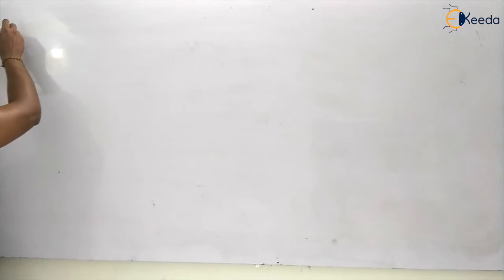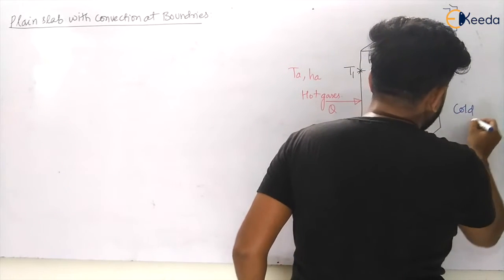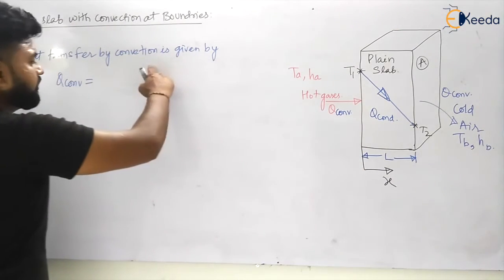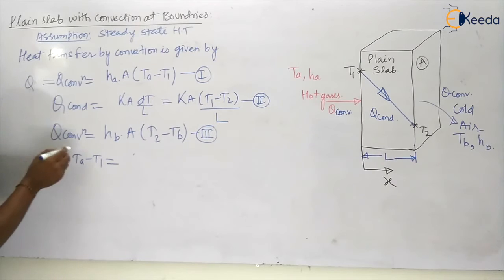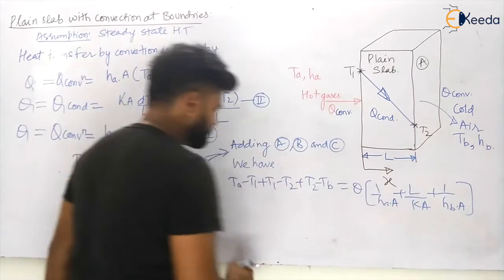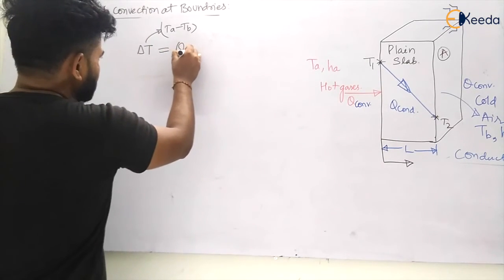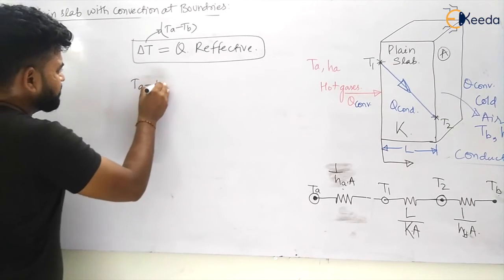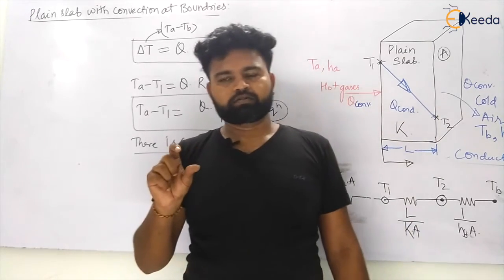Plain Slab with convection at boundaries | Conduction | GATE ME Heat Transfer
Welcome to this insightful tutorial on 'Plain Slab with Boundary Convection' focusing on Conduction in GATE Mechanical Engineering (ME) Heat Transfer. In this session, we delve into the fundamentals of heat transfer in plain slabs, with a special emphasis on convection at boundaries. Gain a solid grasp of this critical concept that forms the backbone of GATE Theory of Machines and Vibrations. Join us as we break down complex topics into easily digestible insights. Let's elevate your understanding together!

Happy Learning.